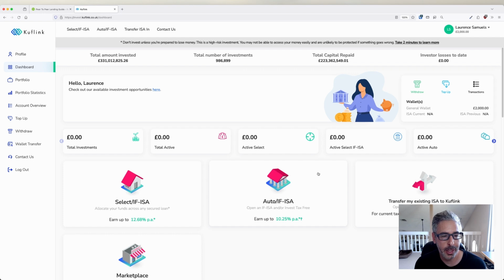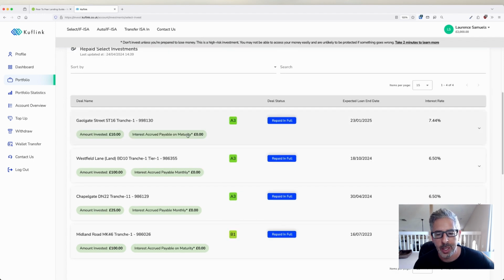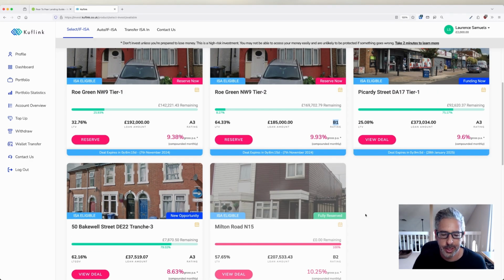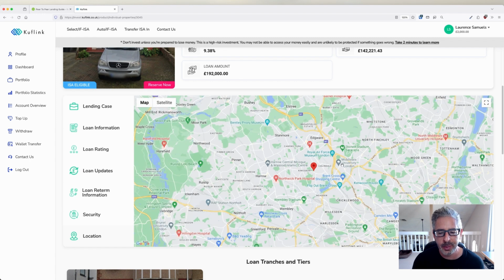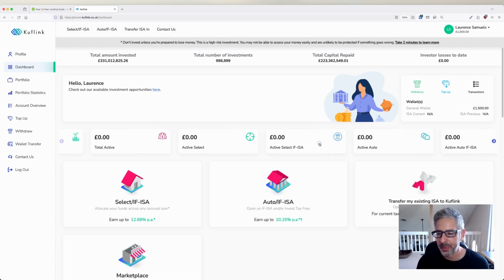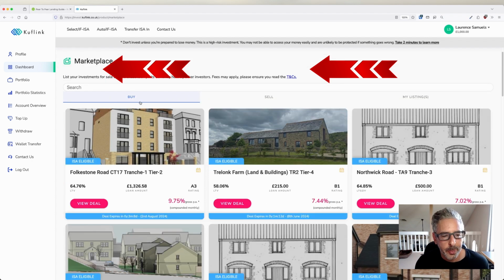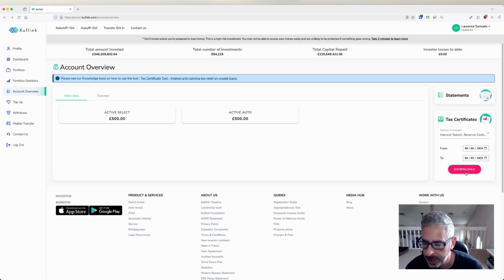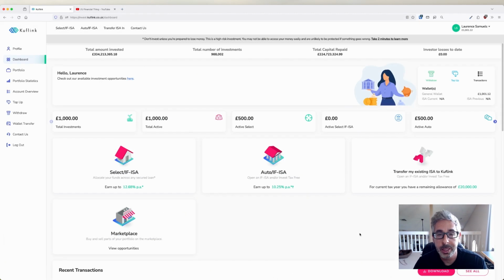Kuflink tutorial 2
YouTube Livestream every Tuesday and Thursday evening, 7.30pm UK time / 2.30pm USA EST time

🔥  Receive My Top 5 Peer to Peer Lending List